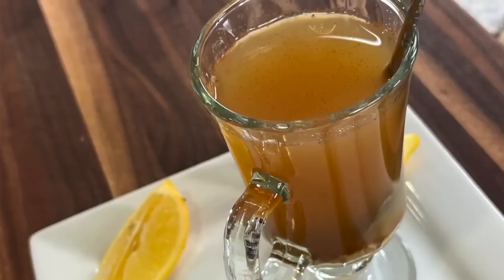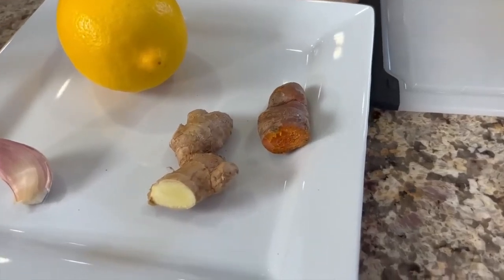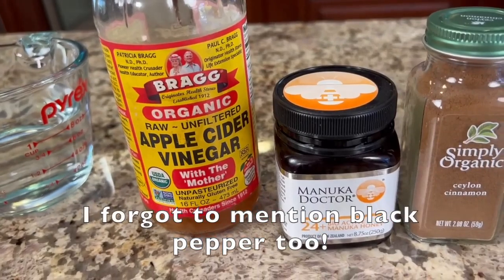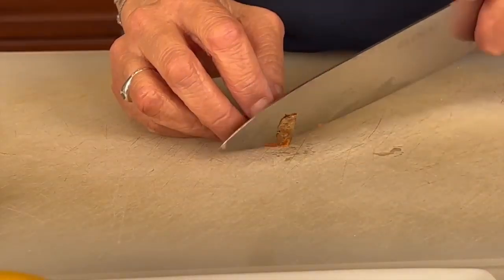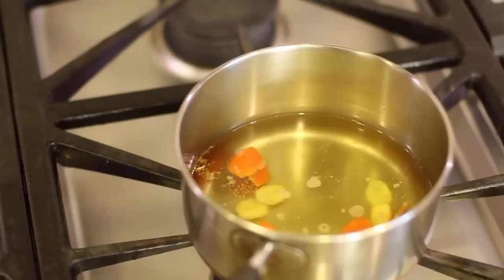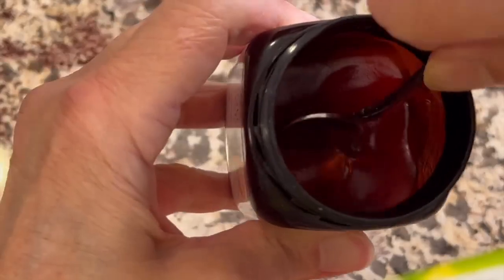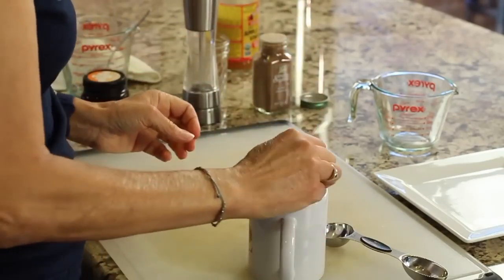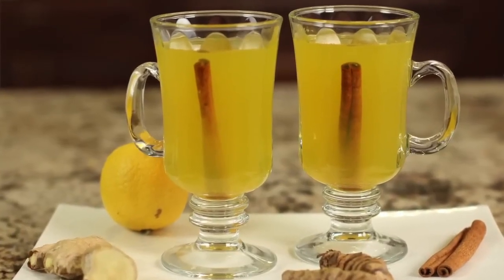Flu Buster: Knock Out The Flu With This Effortless Natural Recipe!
Flu Buster: Knock Out The Flu With This Effortless Natural Recipe!youtube